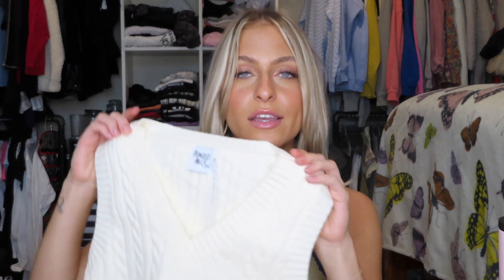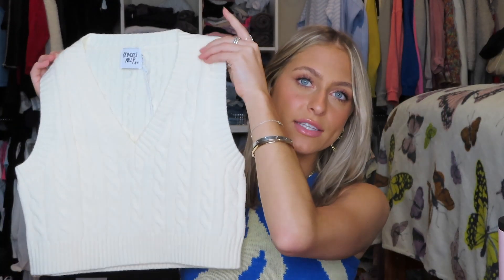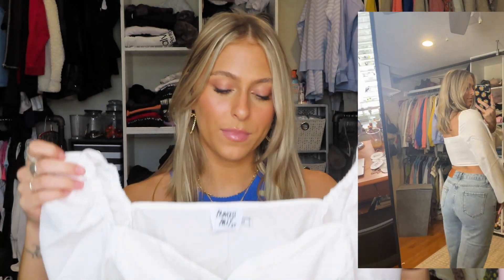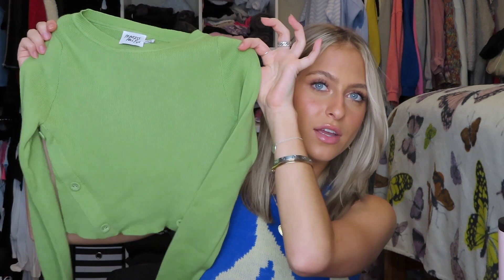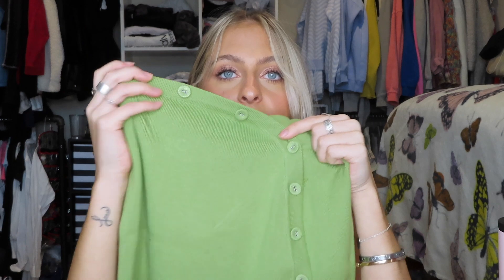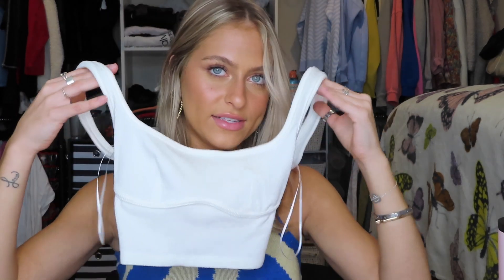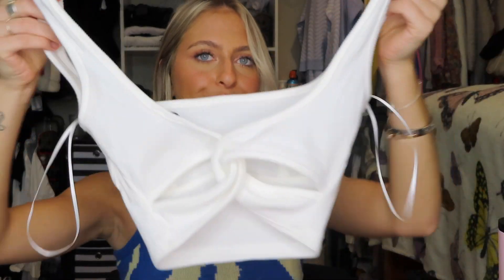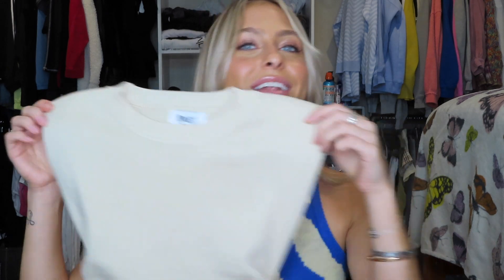FALL PRINCESS POLLY HAUL + discount code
Princess Polly offers free express shipping to US orders over $50, as well as AfterPay and ShopPayto all US customers!